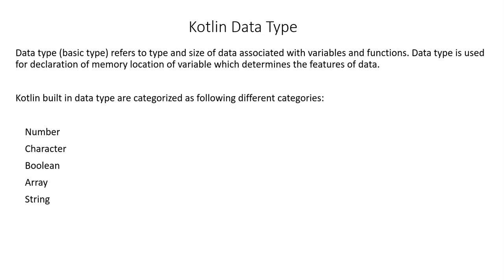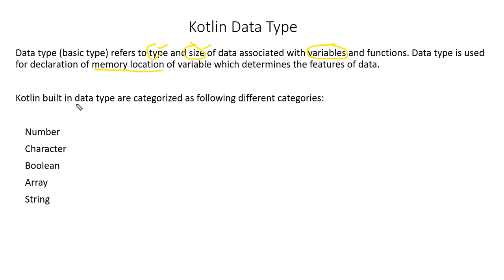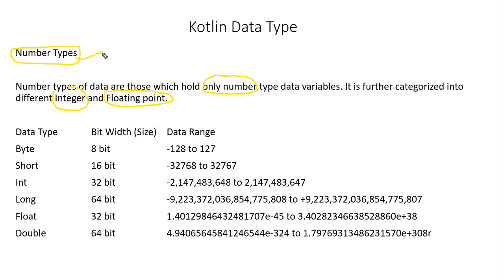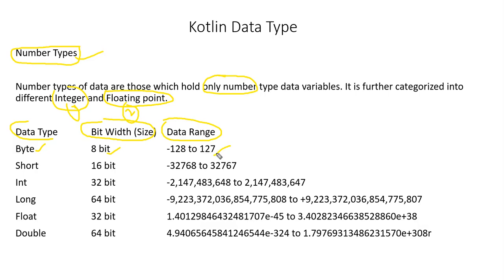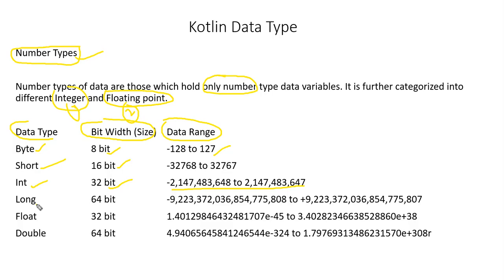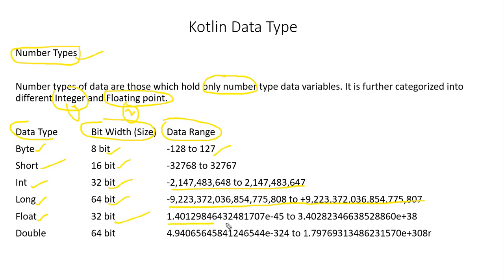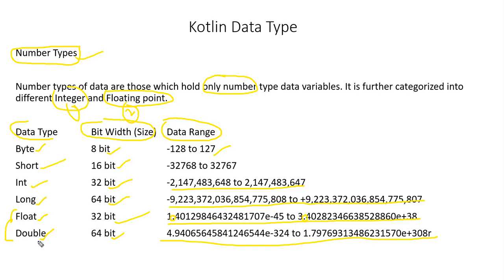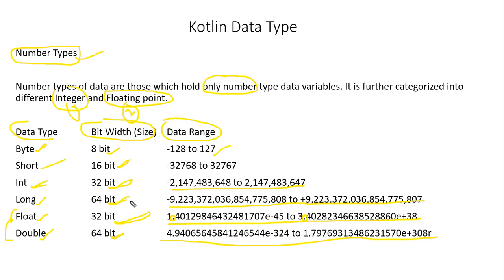Android | Kotlin | Training : Kotlin Data Type